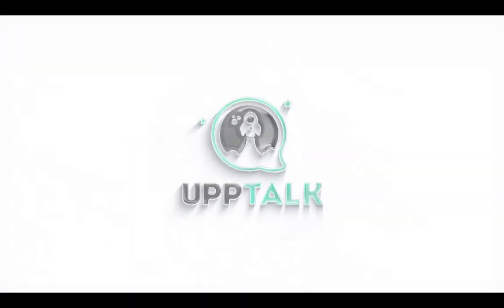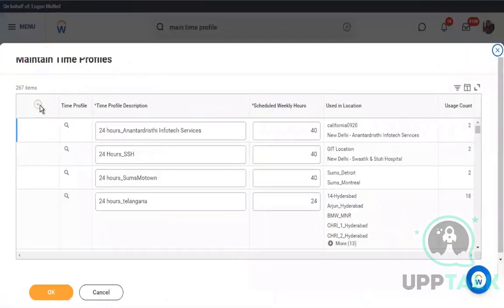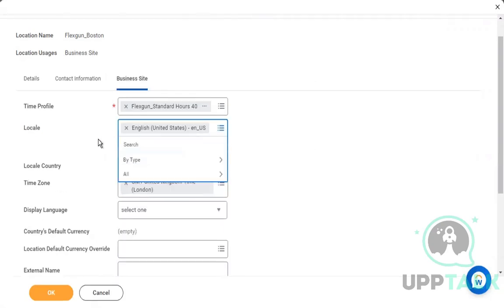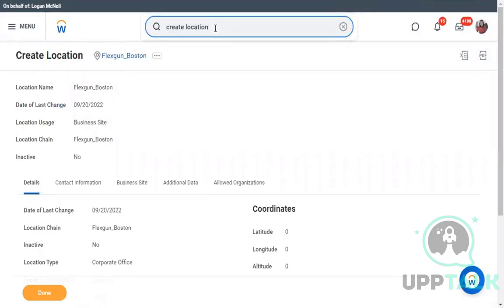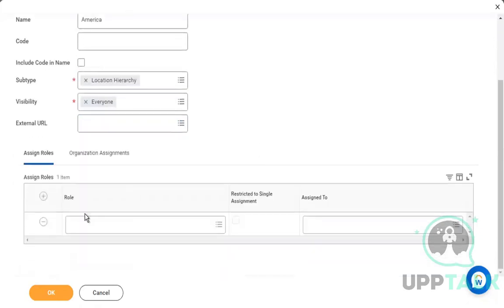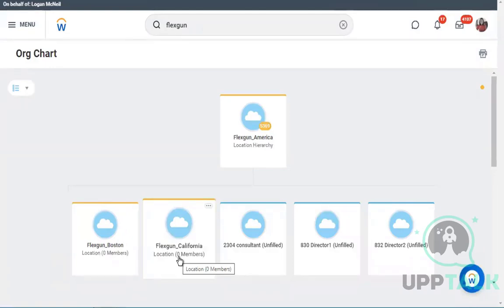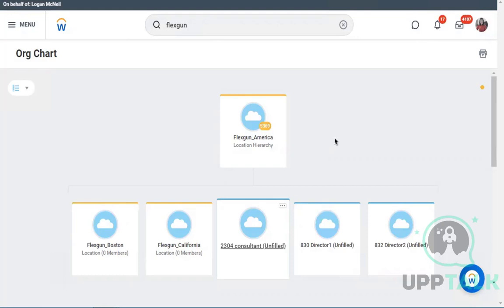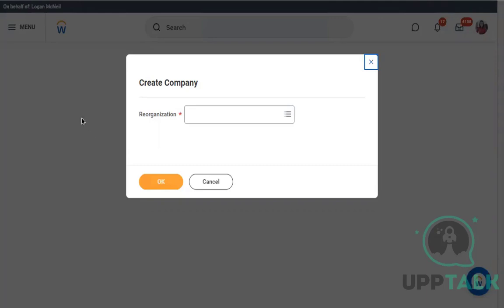Workday HCM Tutorial | Workday HCM Training Videos | Learn Workday HCM Online | Upptalk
Workday HCM is a cloud-based software application that helps organizations manage their human resources, including employee data, payroll, benefits, and more. It's used by some of the world's largest companies, and is gaining popularity due to its user-friendly interface and robust feature set.
So what are you waiting for? Start watching our Workday HCM tutorials today, and learn how to use this powerful software to its full potential!
In this video you will learn about Location and Location Hierarchies.